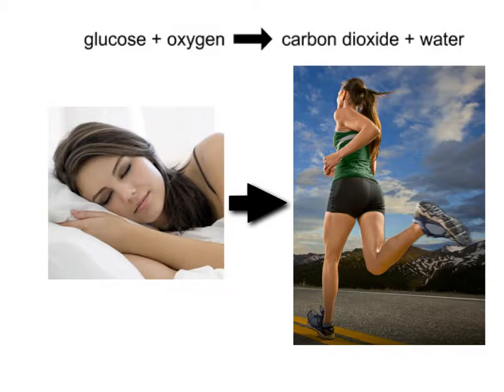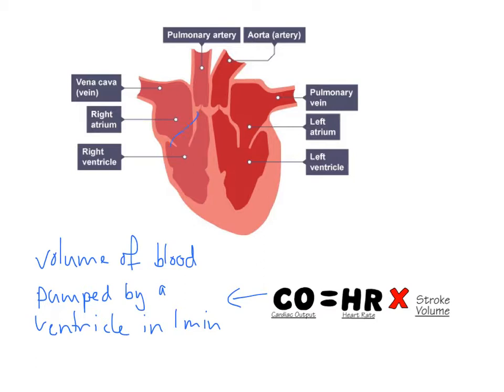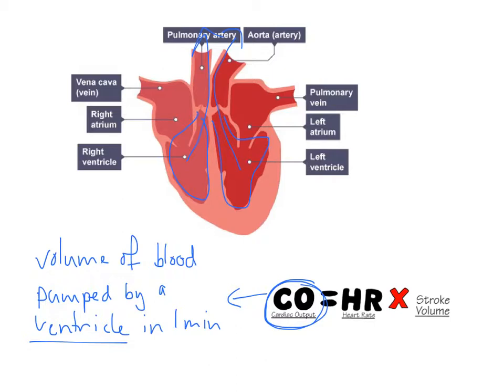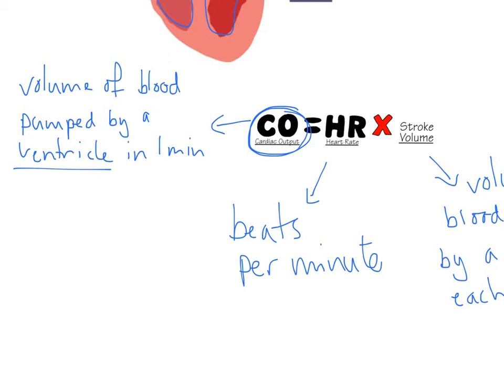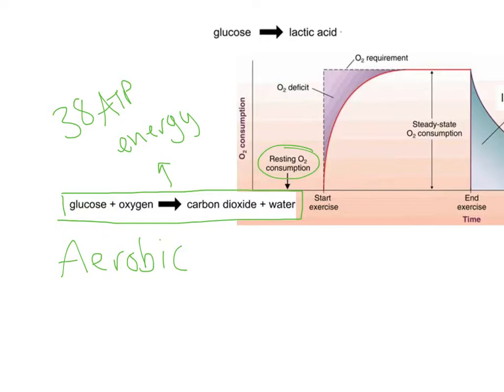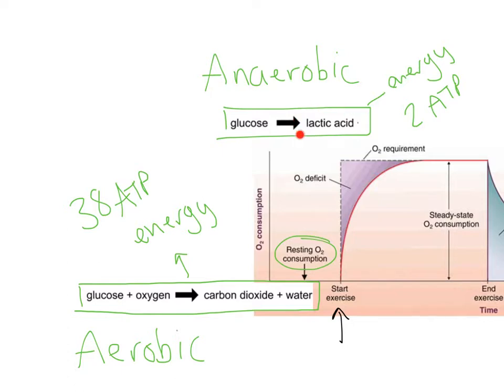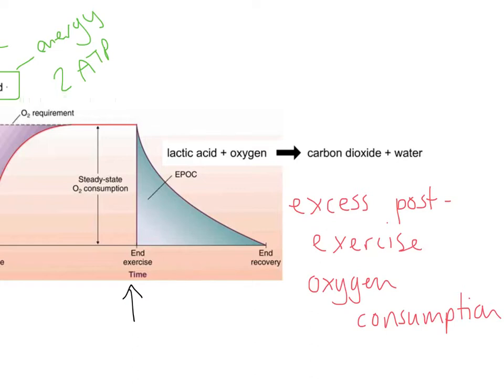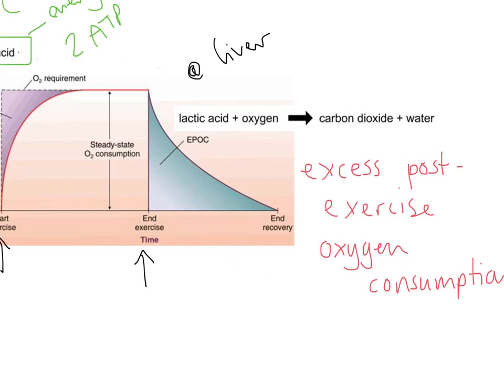Effect of exercise and anaerobic respiration